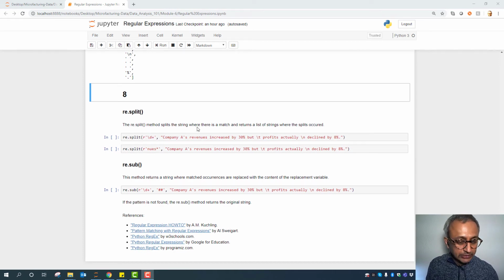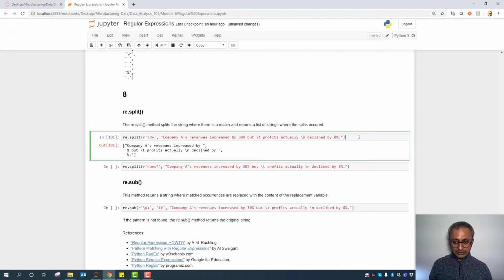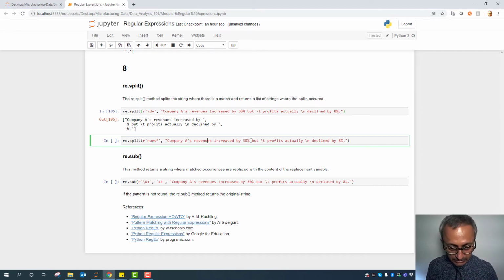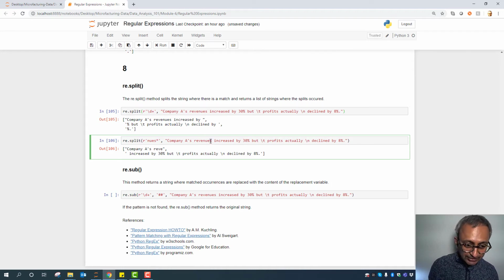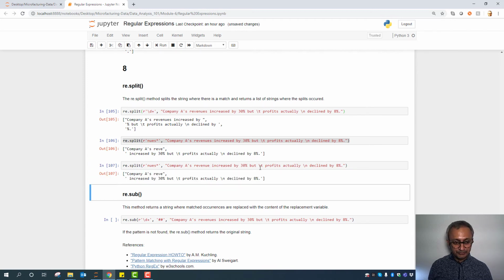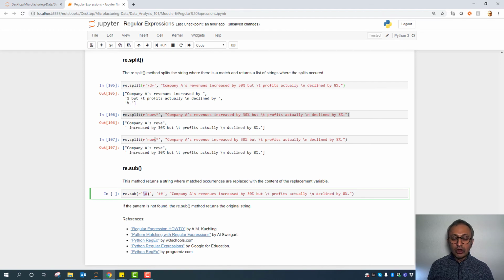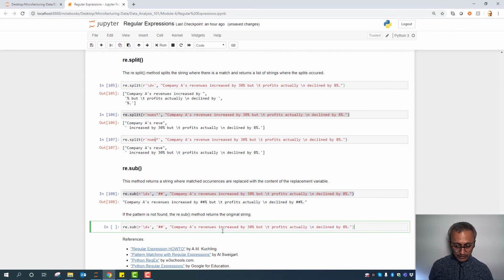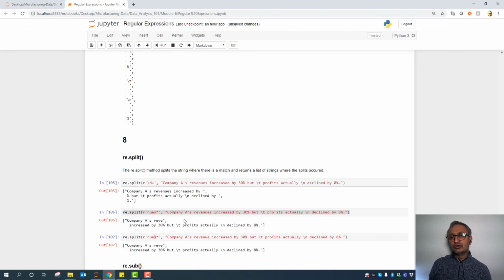Module 6 8 RegEx